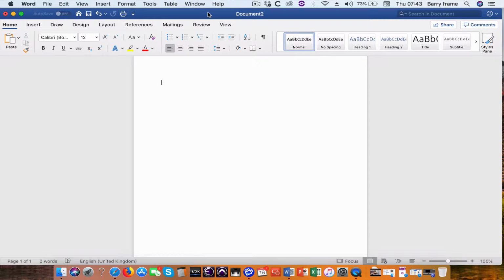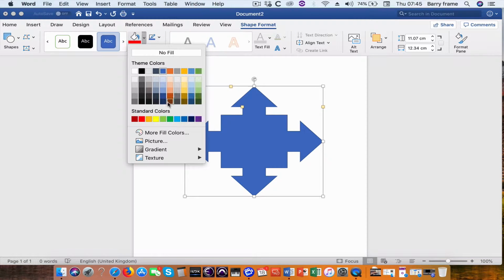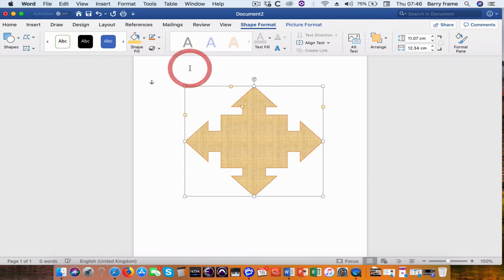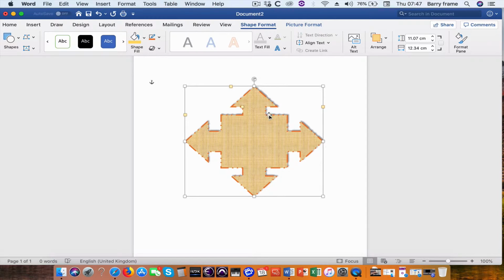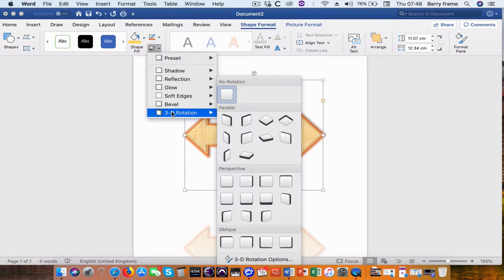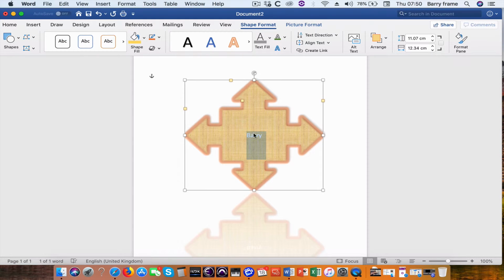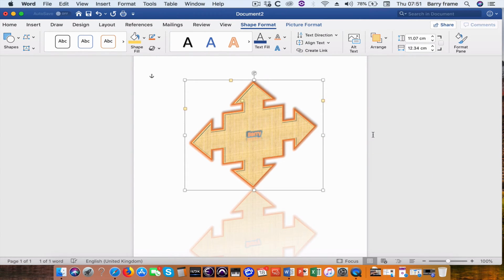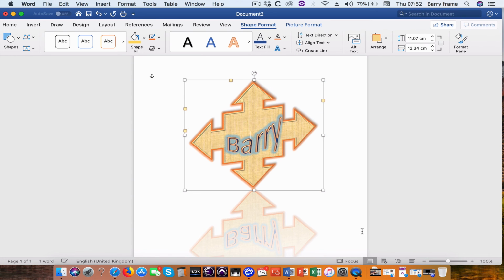Logo in word - Barry Frame